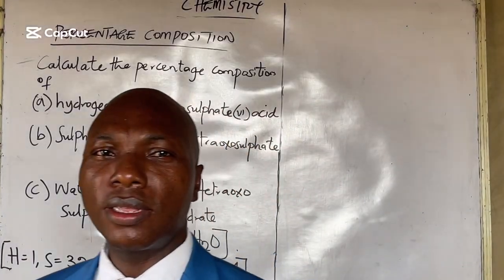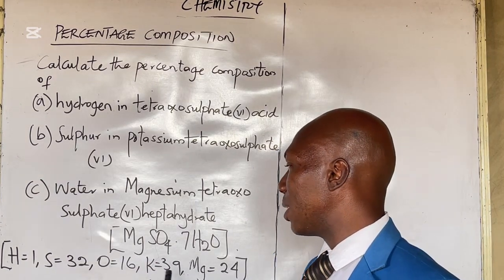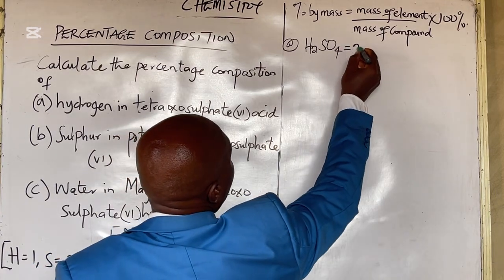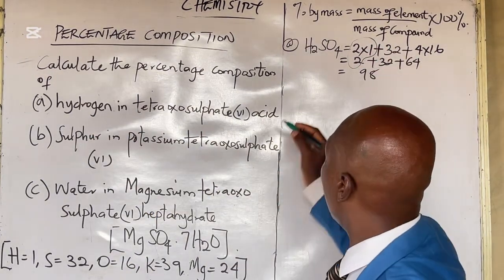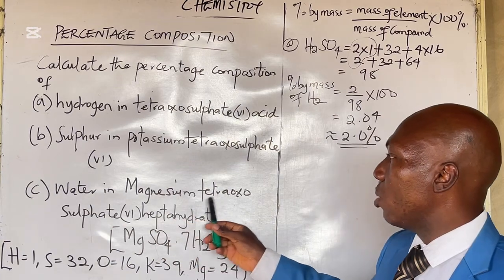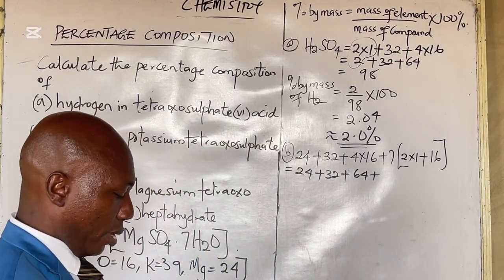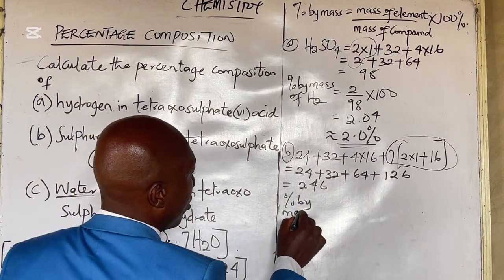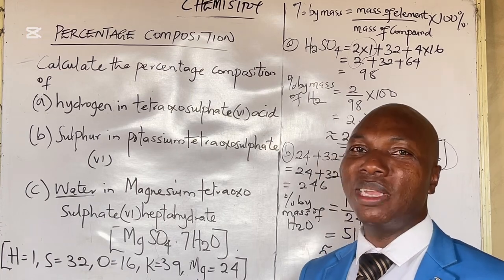PERCENTAGE COMPOSITION DEMYSTIFIED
This video is perfect for students preparing for IGCSE , GCSE, WAEC NECO UTME/JAMB GCE ,ALEVEL , GMAT or anyone who wants to strengthen their chemistry foundation.
If there is a topic you want me to teach next, drop it in the comments!
✅What percentage composition mean
✅How to quickly solve simple percentage composition problems in chemistry
✅How to use the formula correctly
✅Key characteristics that examiners look for
✅Common mistakes students make
✅Real past questions solved with simple techniques  @Highlight